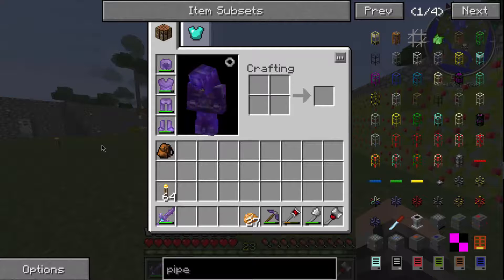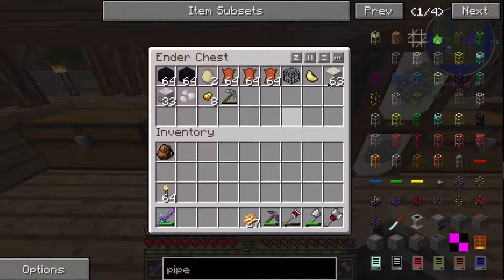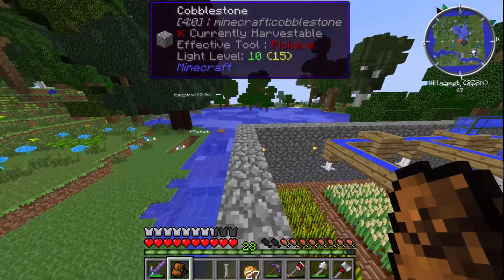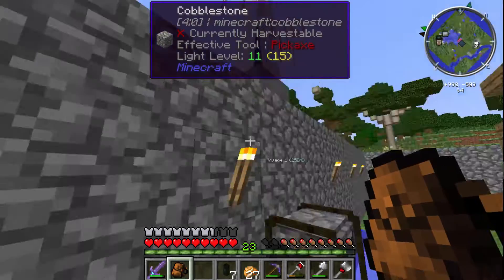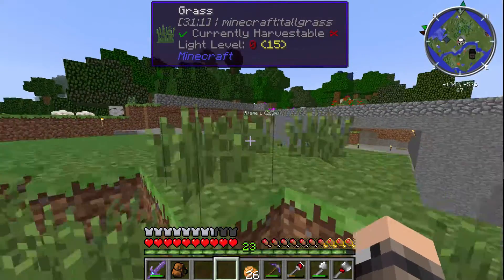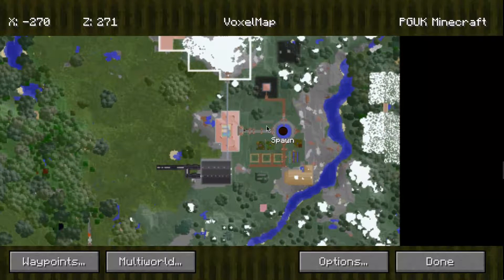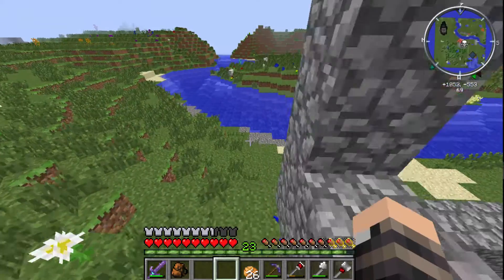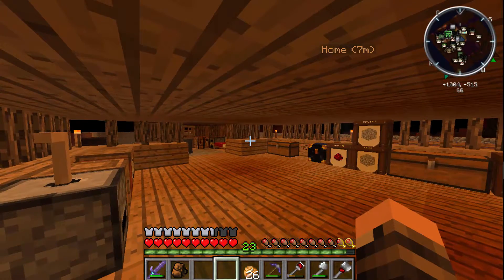Welcome to my House - PGUK Minecraft Server Episode 1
Since I got on to the Prism Gaming UK (PGUK) Minecraft server, I've had one goal to get quarry and dig out the beginning of a vault. Lets be honest every server needs a Tru-Tec Vault. That might worry some but intrigue others. Either way this is gonna be a fun experience. But I do need your help, I need a Vault Number up to 3 number and I need ideas what to make each floor like Food Production, Sleeping Quarters, Storage, Power Creation, Power Storage, etc. etc. Leave an idea down in the comments below, maybe your idea will end up on the PGUK Minecraft Server.

After the Blood Moon Starts
"Corruption"